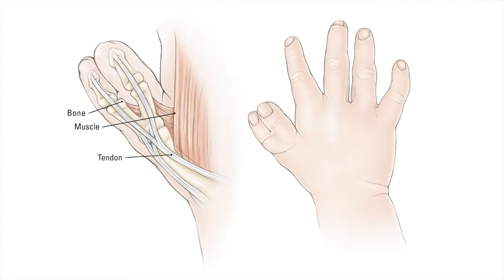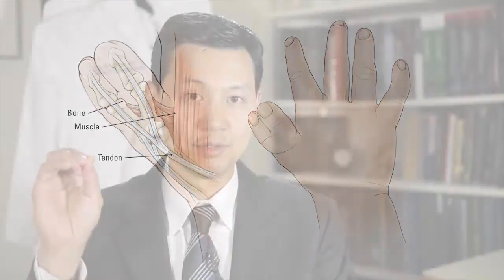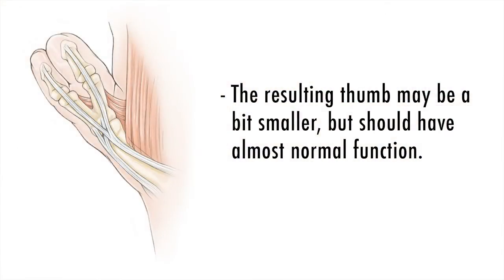thumb duplication - congenital hand differences - Boston Children's Hospital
The skilled experts in our Orthopedics and Sports Medicine Department's Hand and Orthopedic Upper Extremity Program and our Plastic Surgery Department's Hand and Microsurgery Reconstructive Program have treated thousands of babies and children with finger and hand problems, from simple to complex. We can provide your child with expert diagnosis, treatment and care—as well as the benefits of some of the most advanced clinical and scientific research in the world.

Thumb duplication is a form of polydactyly (an extra digit in the hand or foot) in which your child's hand (usually just one side) has more than one thumb.

The extra thumb can occur at the joint of the outermost bone (distal phalanx). The closer to the hand that the extra thumb occurs, the more complex the congenital difference is—such as bent or angular deformities, stiffness, limited range of motion and underdevelopment.